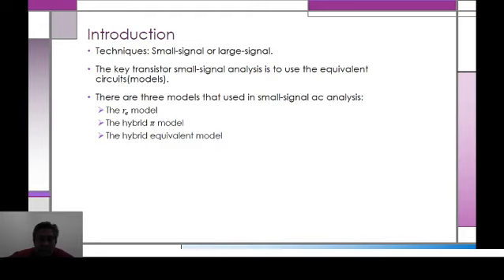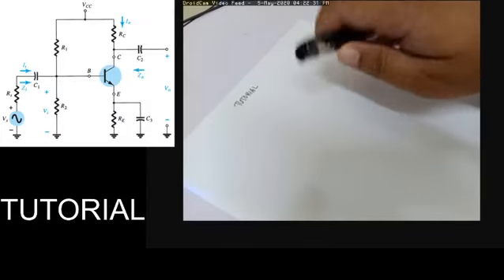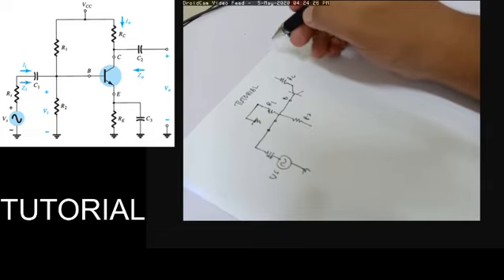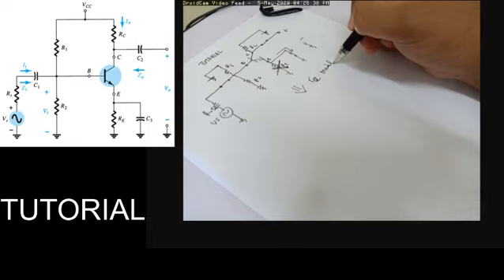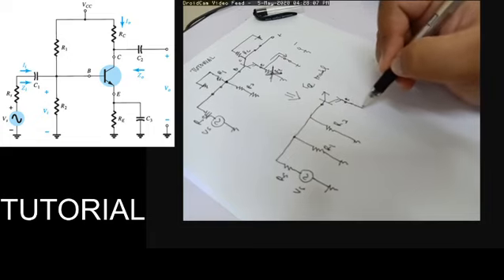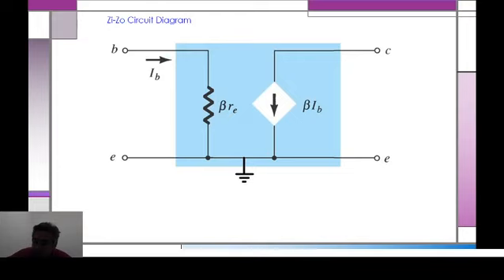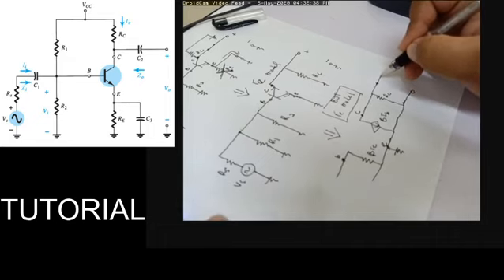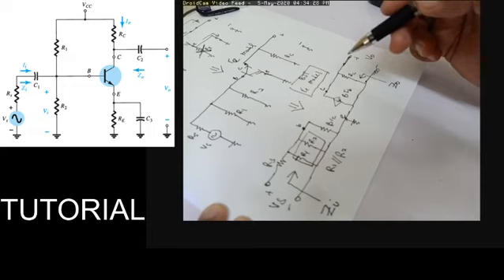BJT AC Analysis 1 (re Model)